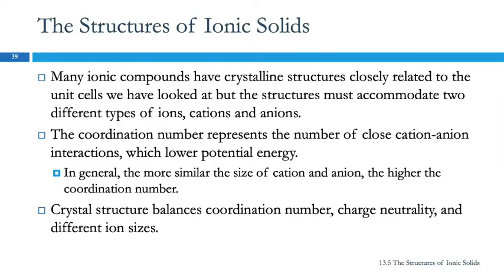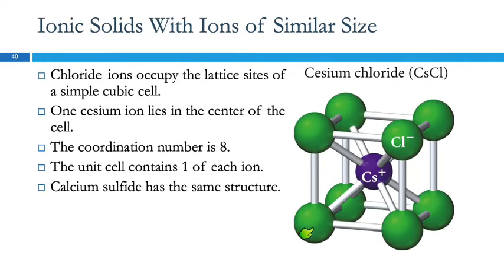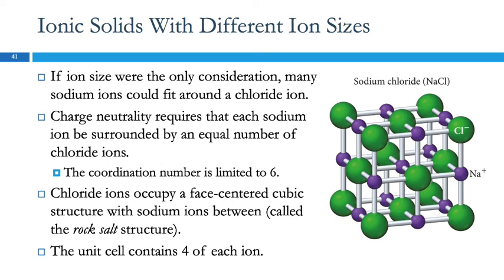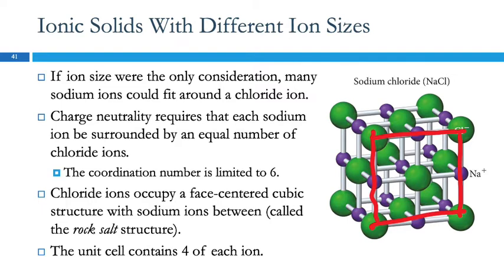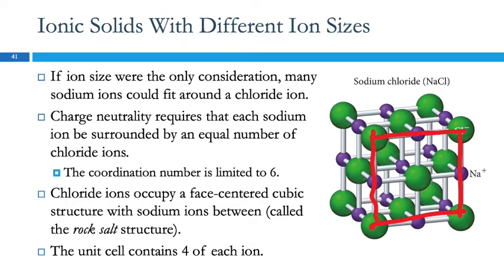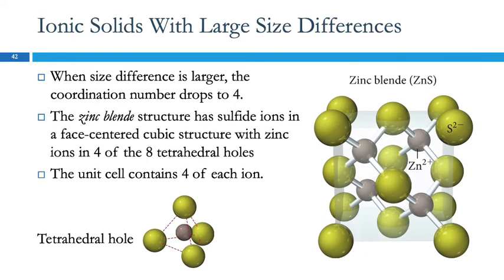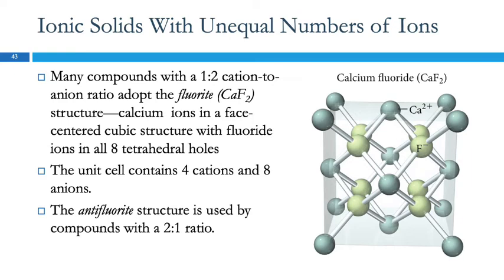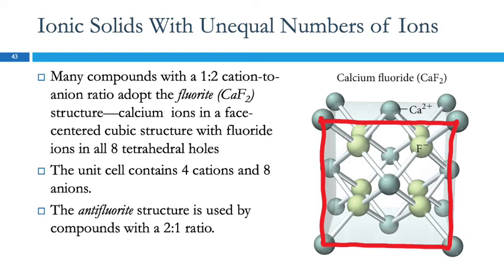13.5 T The Structures of Ionic Compounds